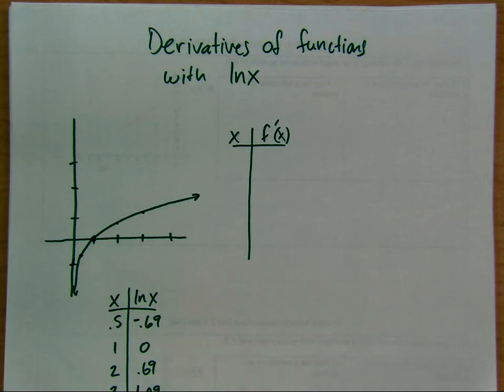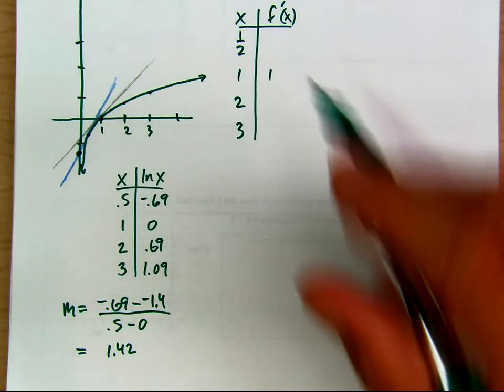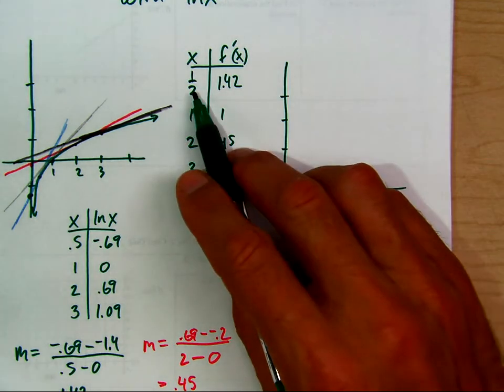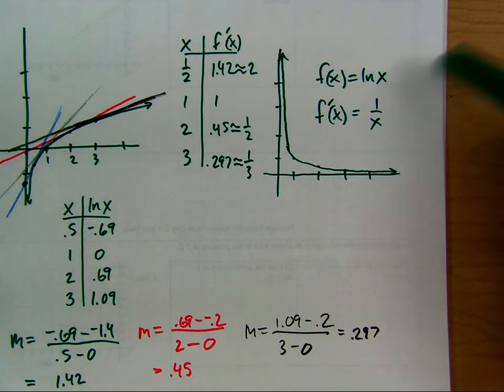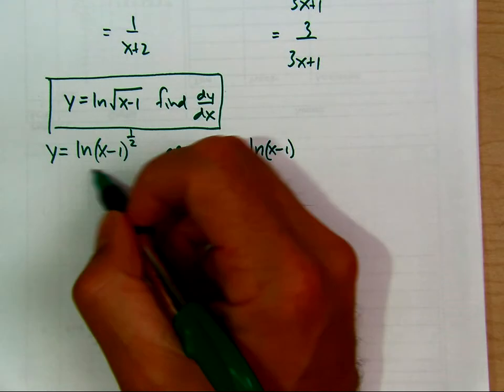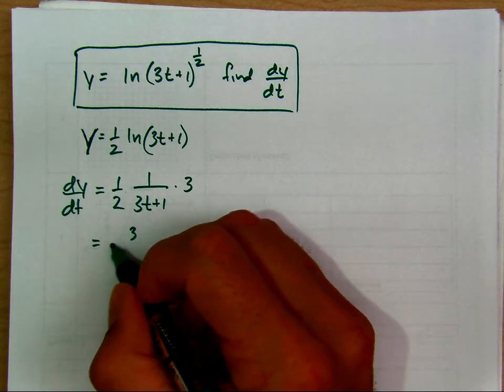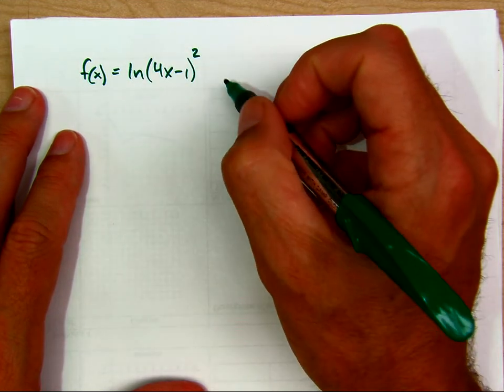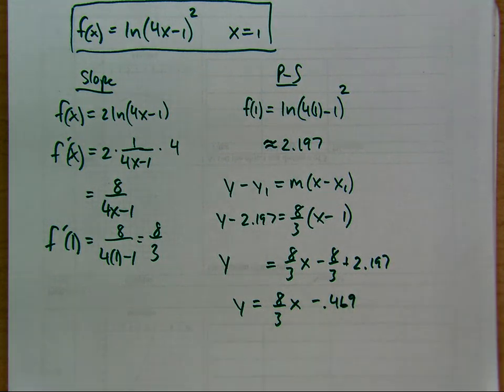Calculus Jordan Derivatives of functions with the natural log function lnx